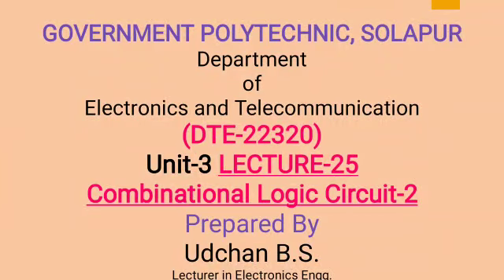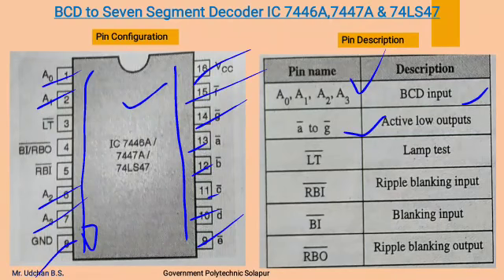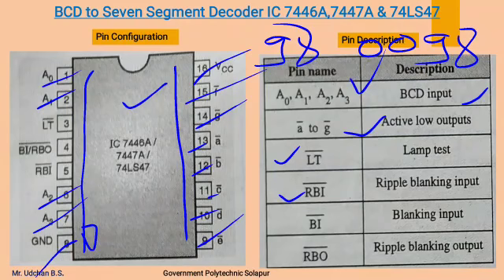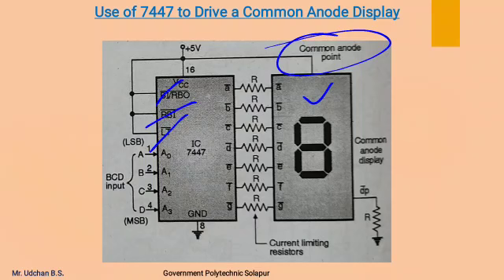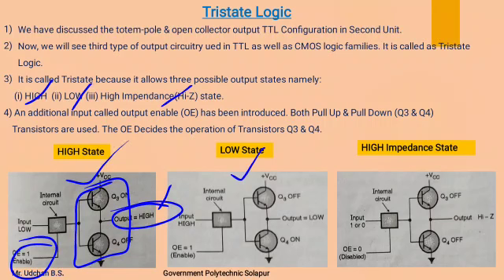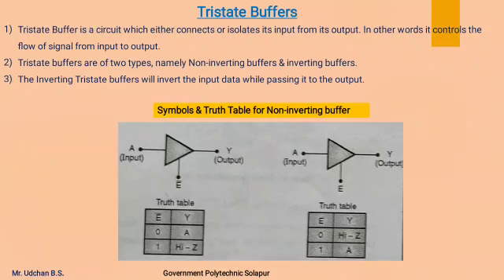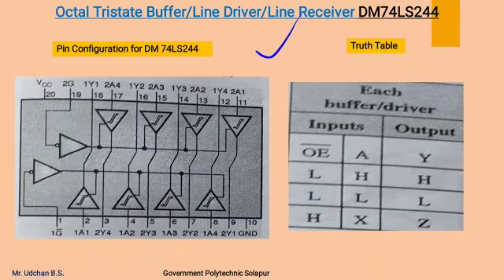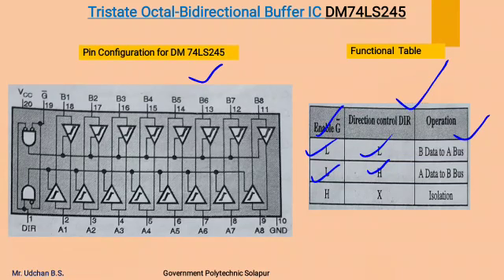BCD to 7 Segment Decoder IC & Tristate Buffers